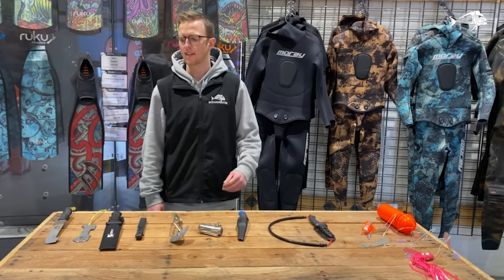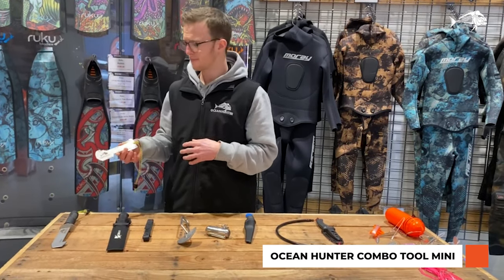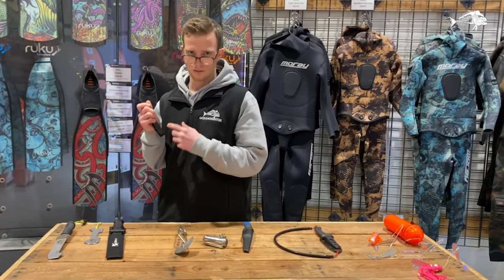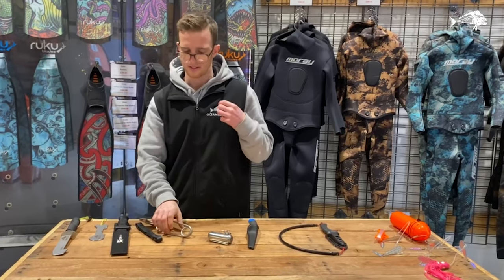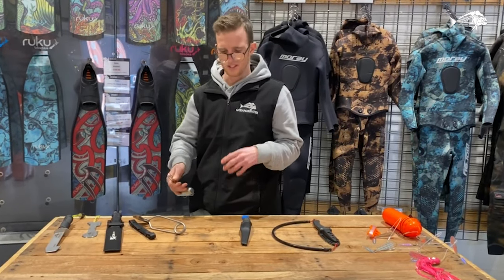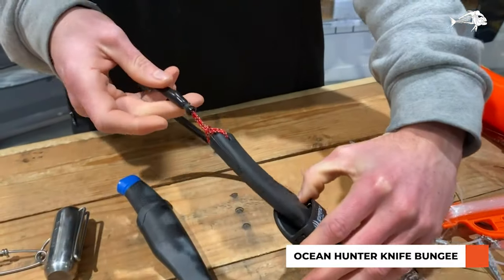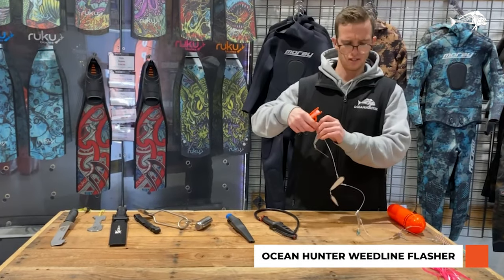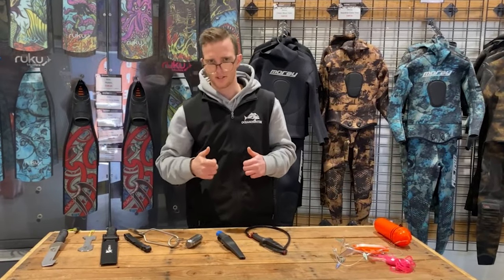Tools of the trade | OCEAN HUNTER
Learn more about some of our kai gathering and spearfishing tools!